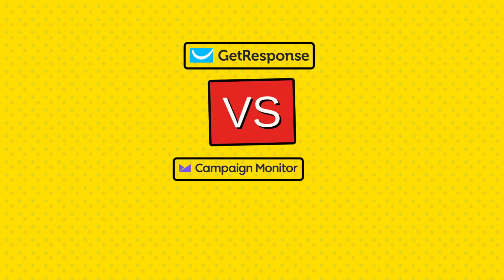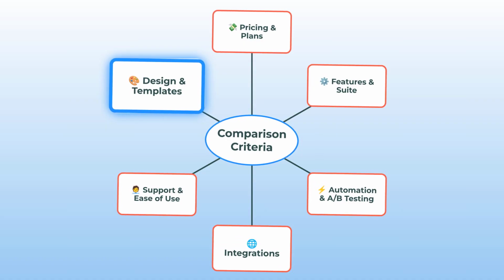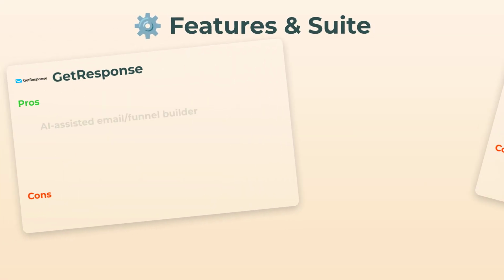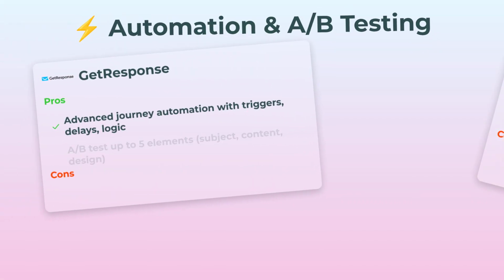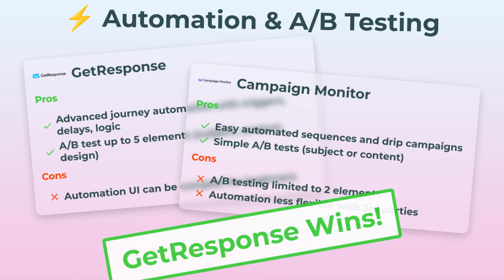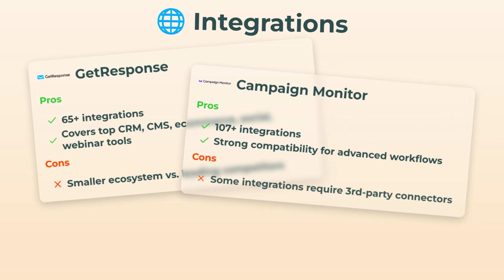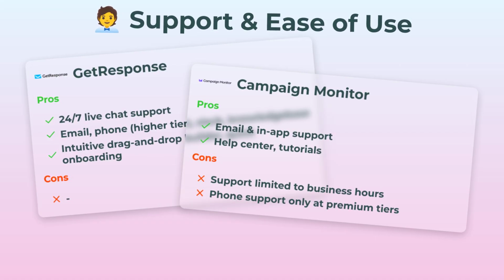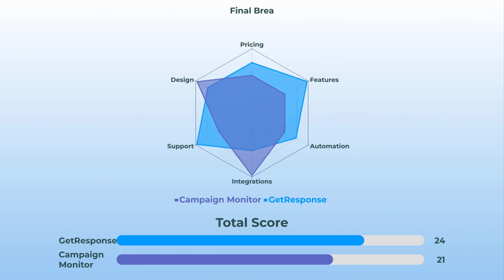GetResponse vs Campaign Monitor Comparison | Best Email Marketing Platform 2025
Looking for the best email marketing platform in 2025? In this detailed tutorial, we compare GetResponse and Campaign Monitor, reviewing their key features, pricing, ease of use, automation capabilities, and deliverability rates.

Timestamps:
00:00 - Introduction & Why Compare GetResponse vs Campaign Monitor
02:10 - Dashboard Overview (Web/Desktop)
04:45 - Email Builder Features
07:30 - Automation Workflow Comparison
10:15 - List Management & Segmentation Tools
12:00 - Reporting & Analytics Features
14:30 - Pricing & Plans Explained
16:20 - Pros & Cons Summary
18:00 - Which Is Best for You?

Supported Platforms: Web, Desktop (browser-based for both)

Whether you're a beginner or a seasoned marketer, this video will help you choose the right platform for your business.